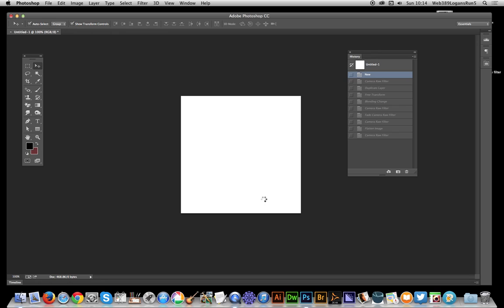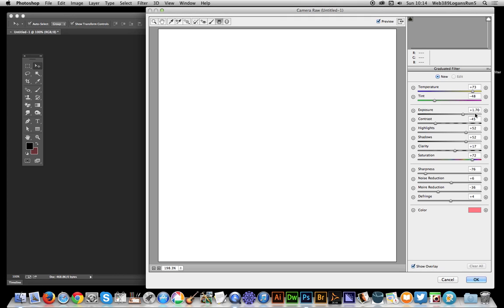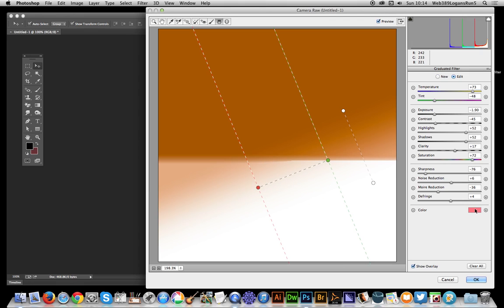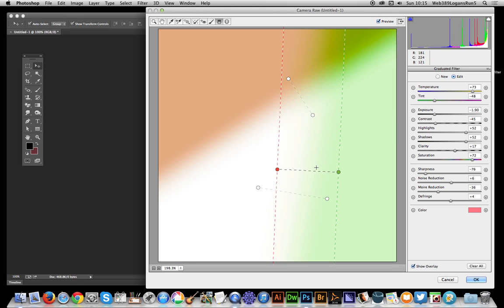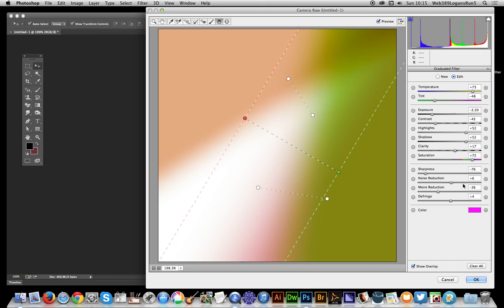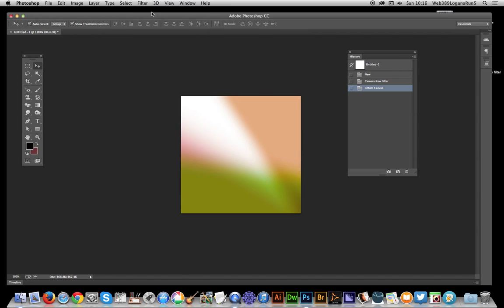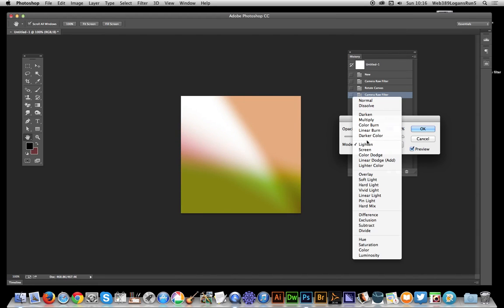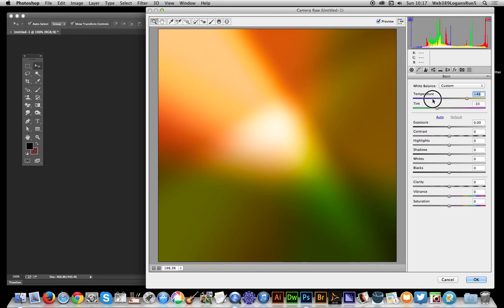Photoshop CC tutorial : Graduated filter in Photoshop camera raw filter HOW TO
The camera raw filter includes many features, you can use the graduated filter to create unusual gradient color effects by combining multiple gradients as well as re-applying the camera raw filter